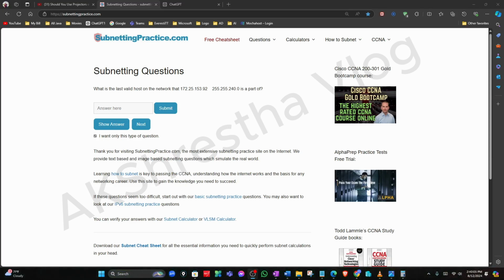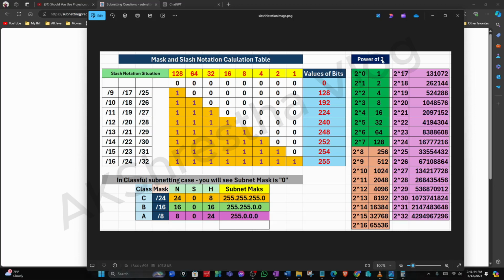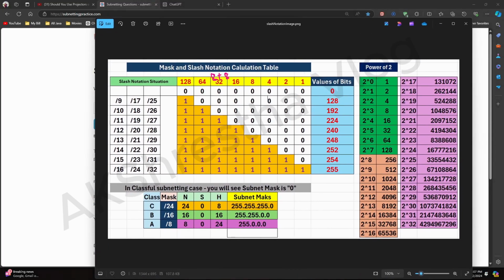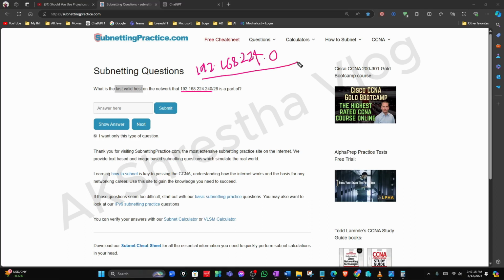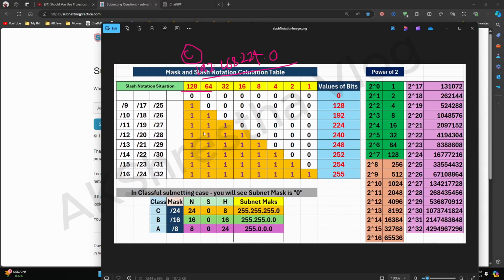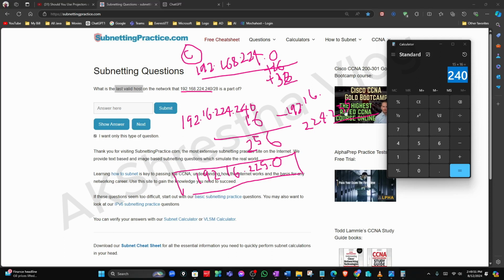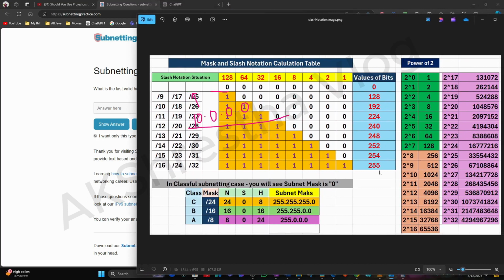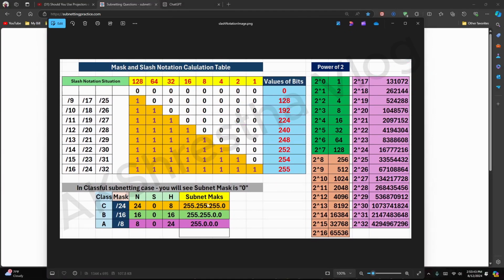How to do IP Subnetting Part 3?